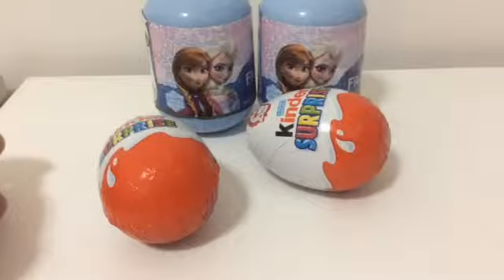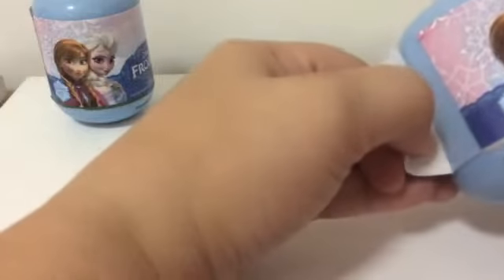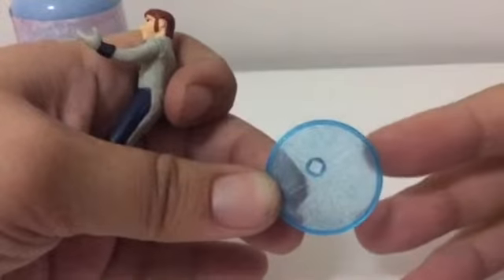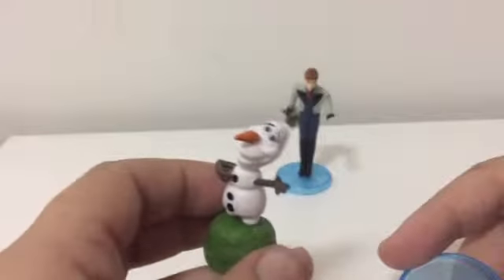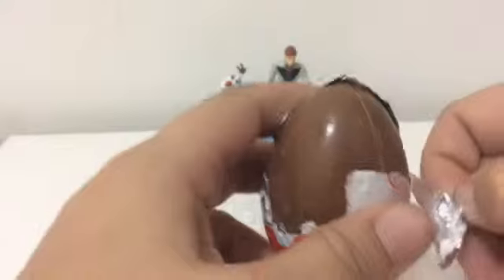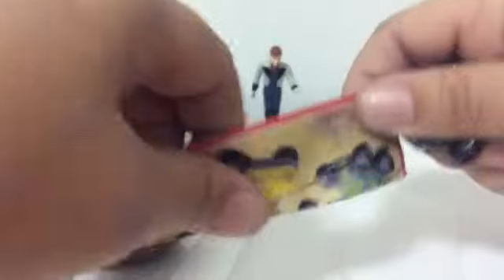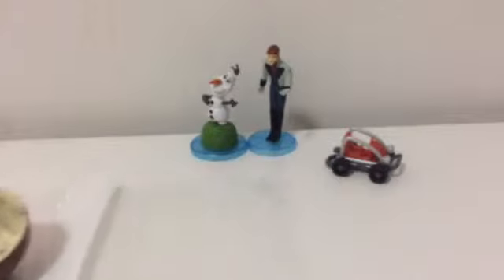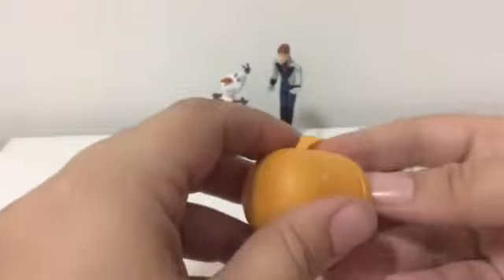Frozen Mystery Capsules and Kinder Egg Surprises